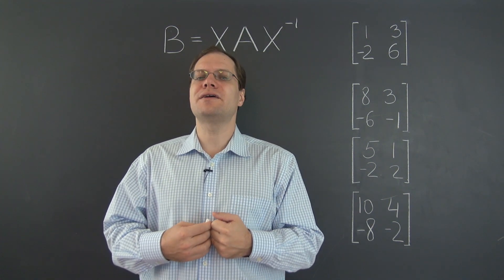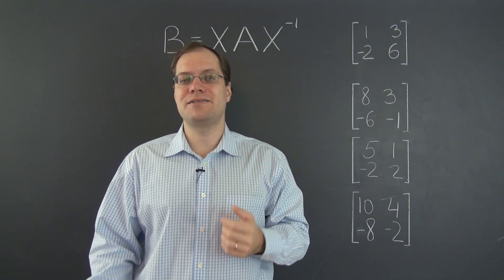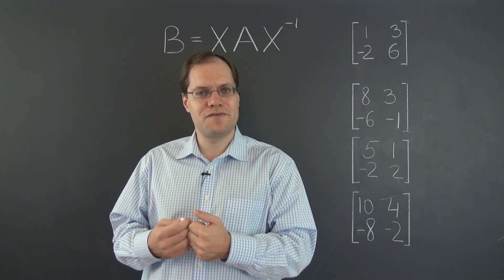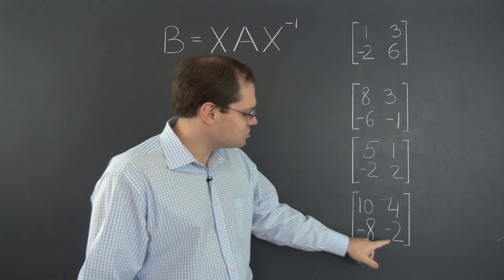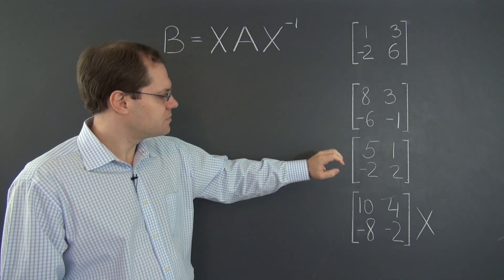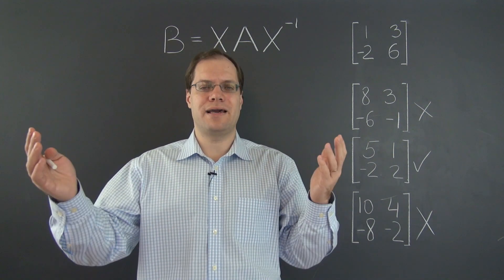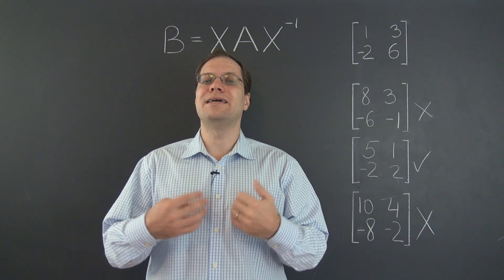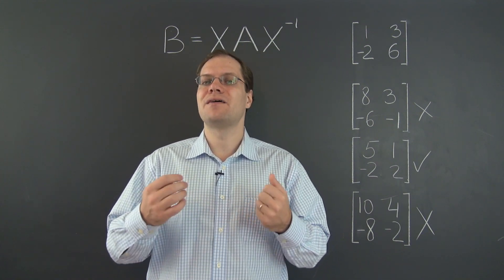Linear Algebra 16L: Similarity Transformations Preserve the Trace and the Determinant